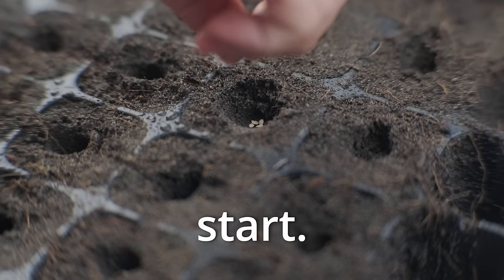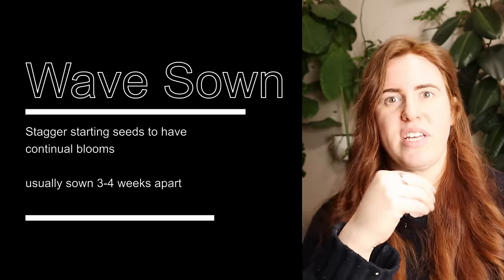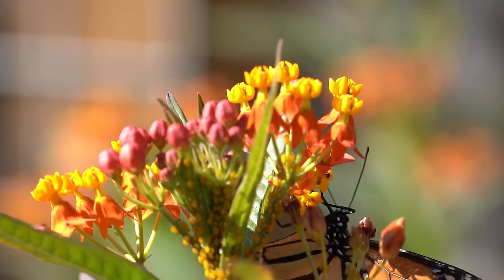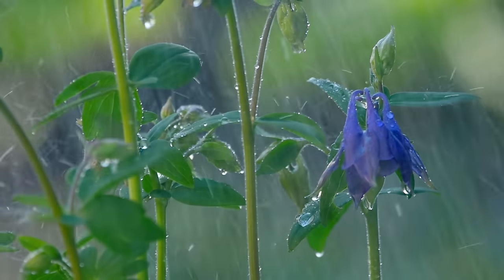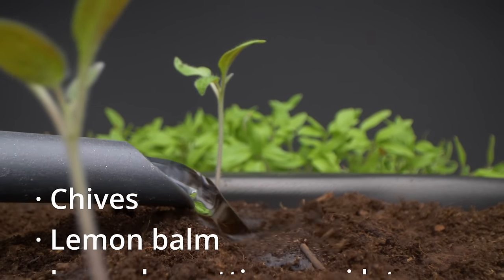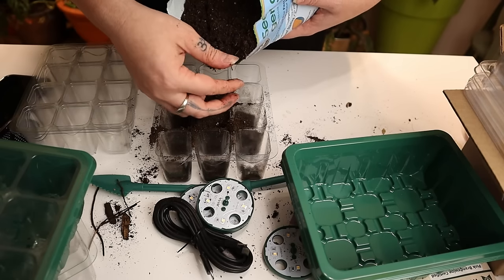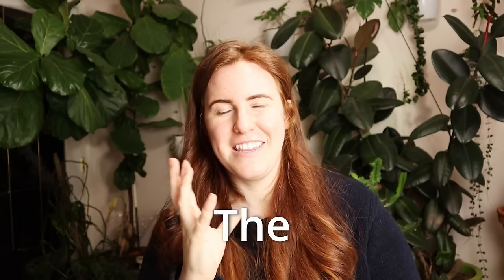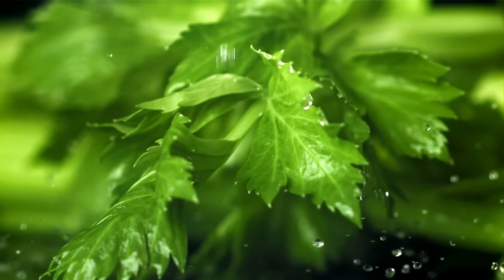March Seeds EVERYONE Starts! All Zones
If you are looking for a list of seeds to start this month this is it. March is when seed starting slowly begins to pick up. In some cases seed starting in March maybe to soon, trust me you are to behind.

Paperback 2024 Garden Planner: